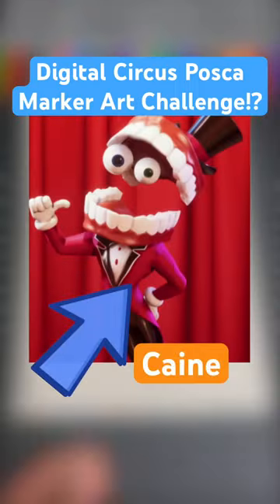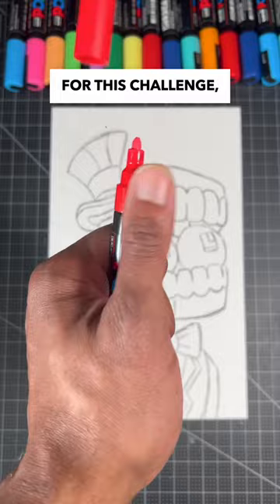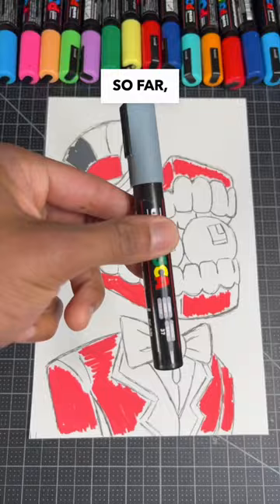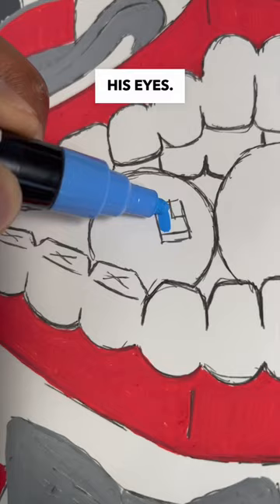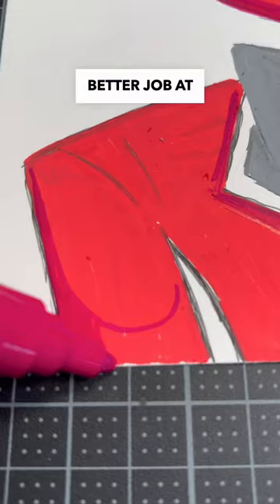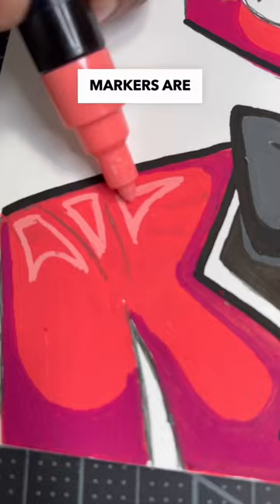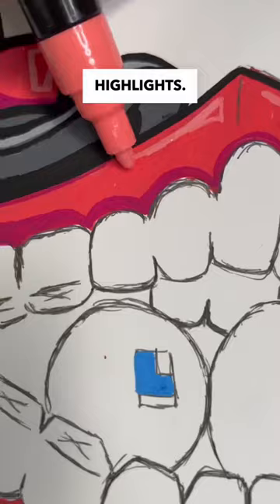Drawing Digital Circus With Posca Markers ! 😍 Caine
🎪✨ Dive into the whimsical world of The Amazing Digital Circus (TADC) with Anderson Bluu in this captivating YouTube Shorts! 🖌️ Watch the magic unfold as we use Posca markers to bring to life the colorful characters of the digital circus, including Pomni, Caine, and Jax. 🎨 Learn how to draw and paint with Posca pens, creating vibrant art that captures the essence of TADC. Whether you're a fan from TikTok or a YouTube enthusiast, this short tutorial is perfect for artists of all levels. Join us in this artistic journey!